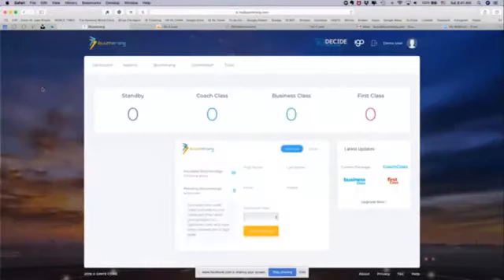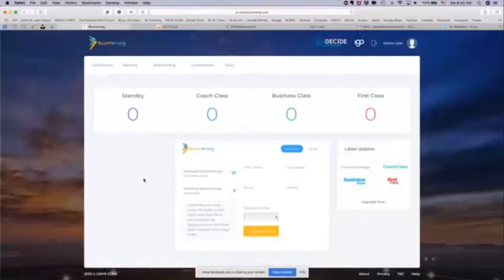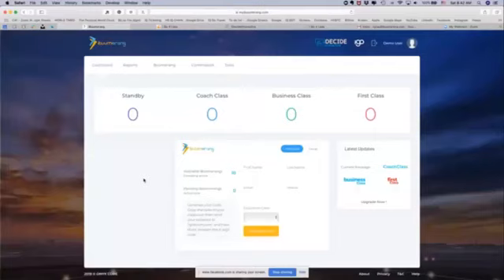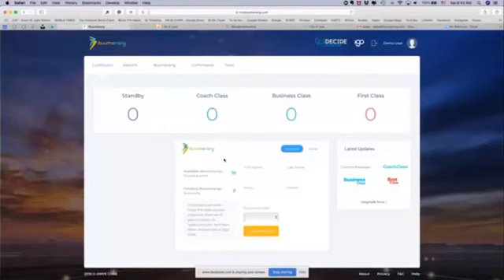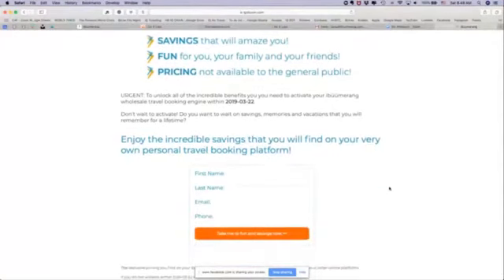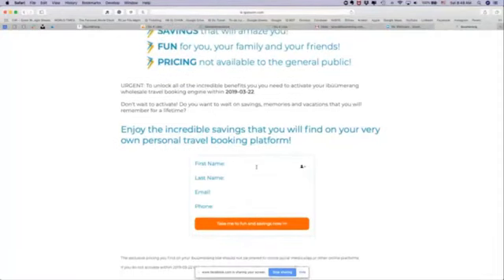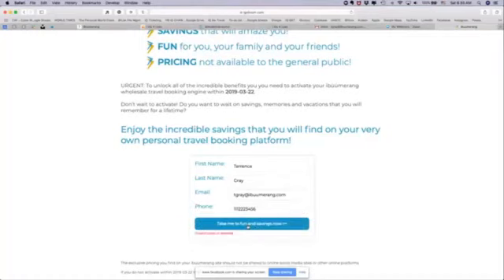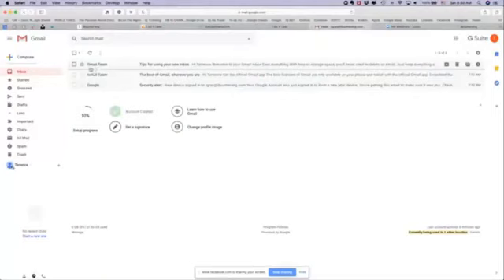iBuumerang- WHAT ARE BUUMERANGS? The "How To's".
See why our BUUMERANGS are SO Exclusive and HOW they can make you unbelievable money over and over and over again!